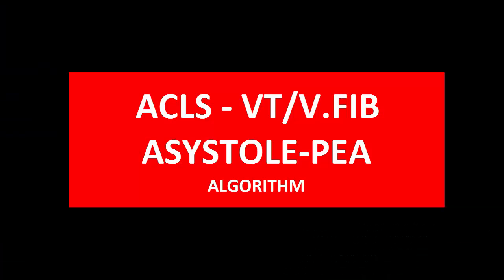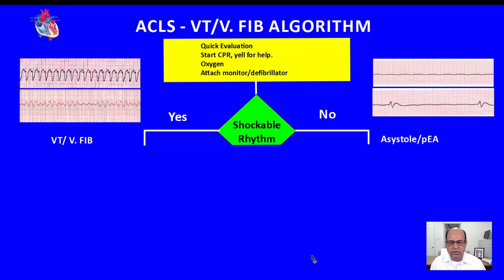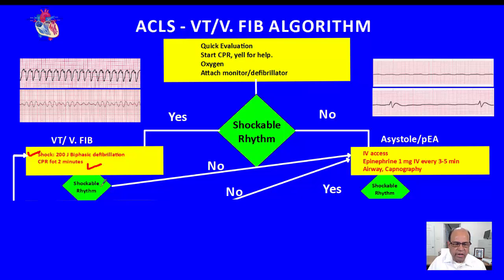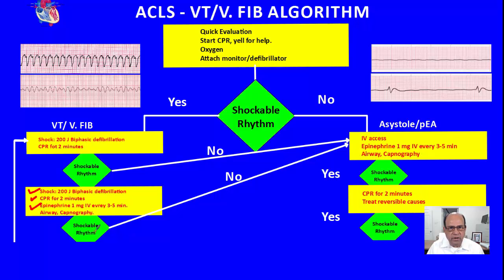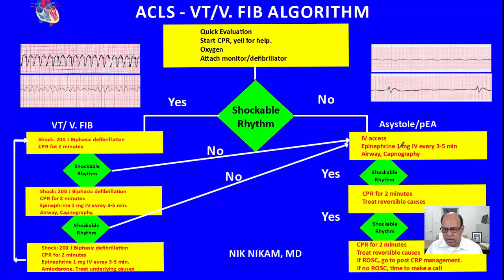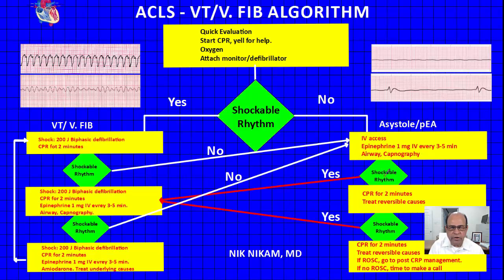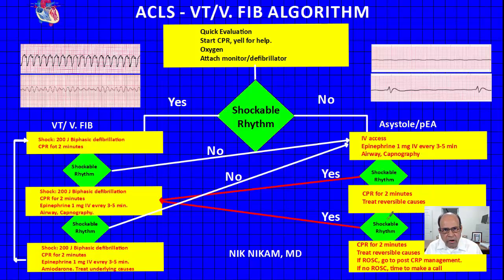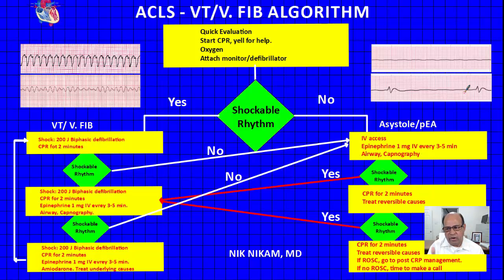EKG INTERPRETATION BOOK | Chapter 09 | Ventricular Arrhythmias | Dr. Nik Nikam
ACLS VT V FIB algorithm Introduction
Electrical Axis
Conduction Disturbances
Bundle Branch Blocks
Chamber Enlargements
Sinus Node Dysfunction
Bradycardias
Supraventricular Arrhythmias
Ventricular Arrhythmias
Ischemia and Infarction
ST Segment Abnormalities
T Wave Abnormalities
Pacemaker Rhythms
Miscellaneous Conditions
Cardiac Monitoring

ACLS VT V FIB algorithm